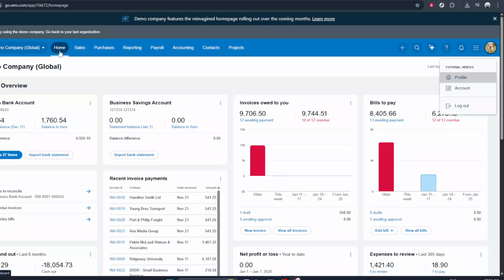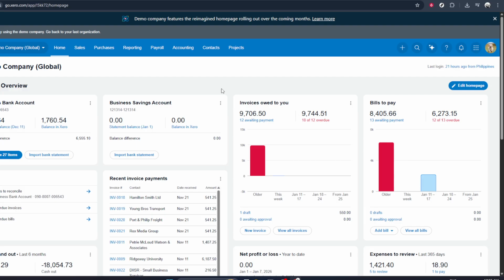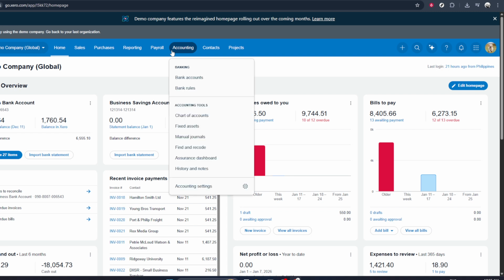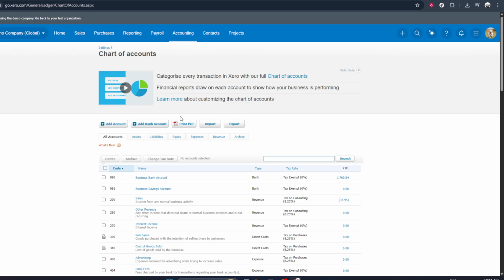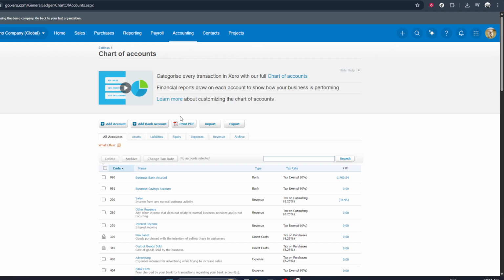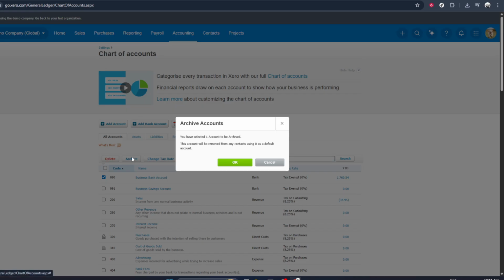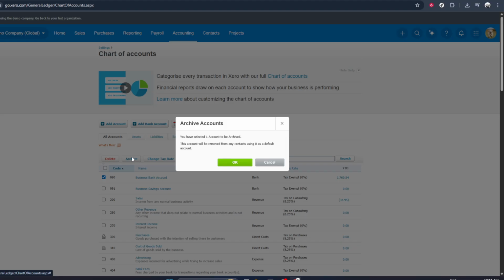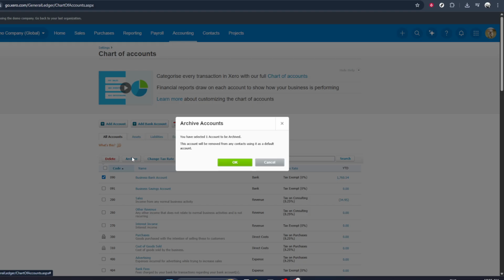How to Archive an Account in Xero | Quick Tutorial 2026